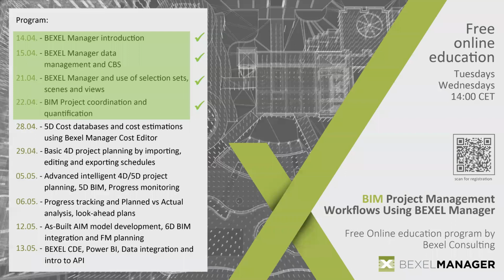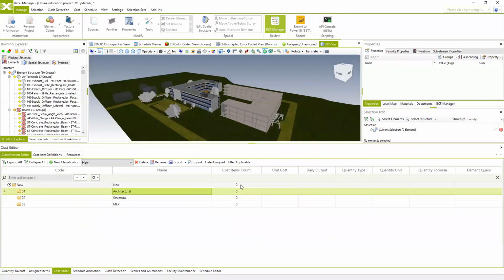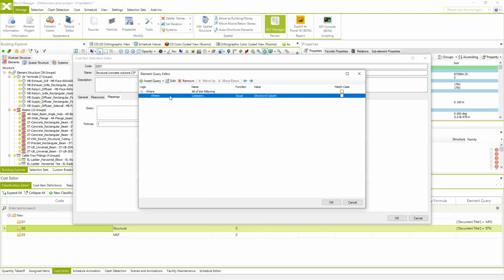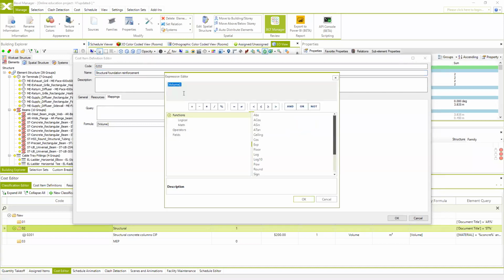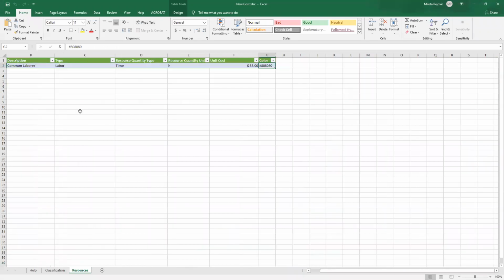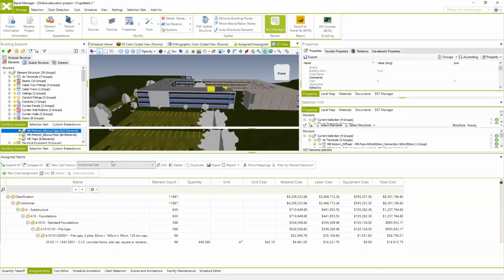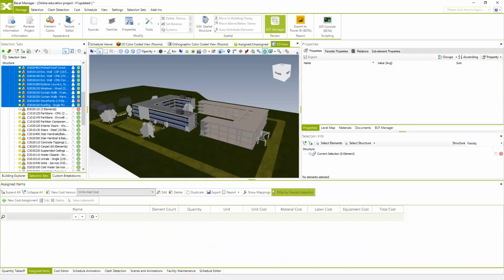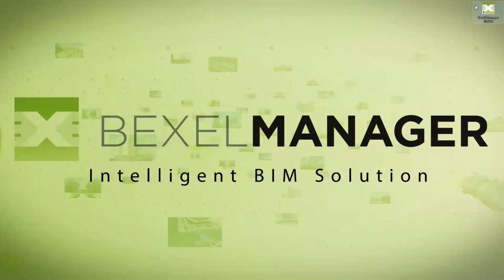Lesson 05 - 5D Cost databases and cost estimations using BEXEL Manager Cost Editor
Content:
• Creating of cost items, element queries and quantity formulas;
• Importing and exporting of Cost databases;
• Editing or creating excel cost databases and importing into Bexel Manager;
• Define resource (Labor, Equipment and Material ) database;
• Assigning Cost Items to model elements;
• Using different Cost versions for cost comparisons;
• Creating specific assigned cost items without link to 3d model elements.

Workflow:
Introduction to cost editor (cost classification), cost item definitions (cost items database) and resource database.
Creating new simple cost classification and elaborating how the unit price is calculated.
Explaining resources, daily quantity, daily output and formulas.
Exporting created cost database in excel and editing exported cost database in Excel prior its importing back.
Importing multiple cost databases in different languages.
Assigning a cost item to model elements manually and automatically by defining rules for auto-assignment.
Exploring and filtering using options select applicable and filter applicable.
Auto-assigning entire cost database to BIM model.
Creating new cost classification from generated QTO (quantity take-offs)/ CBS (custom breakdowns)
Creating new cost assignment without link to any element in order to explain common issues in real case uses. (site surveying, design process, construction permissions and legislation, …).
Explaining cost versions and options to select elements by assigned item and filtering by element selection.